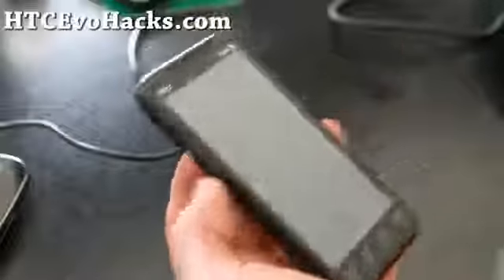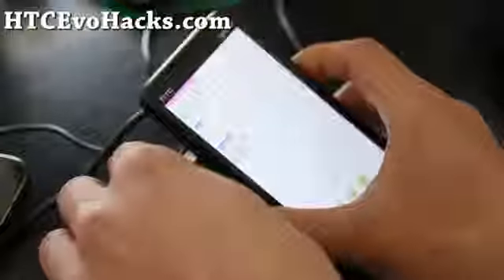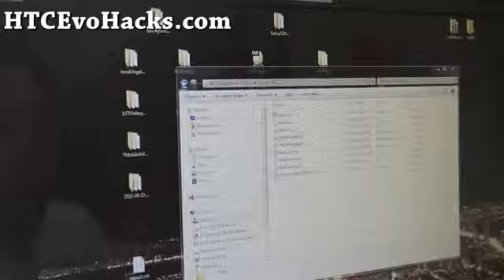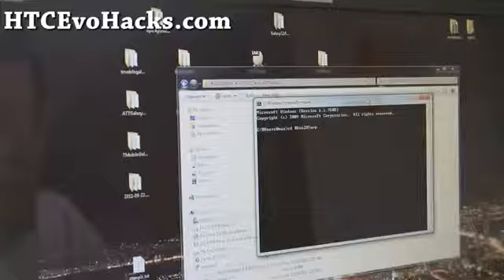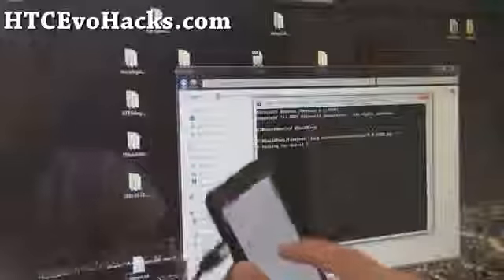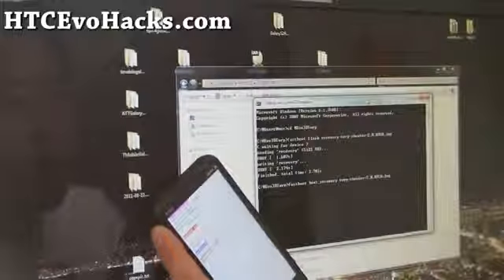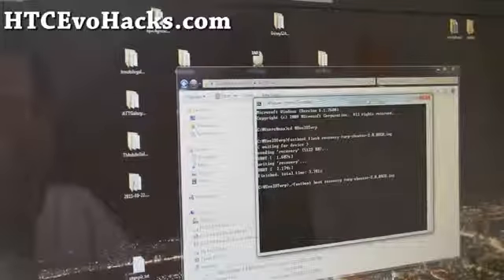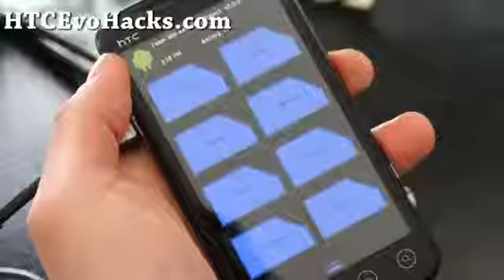How to Install TWRP Recovery on Rooted HTC Evo 3D!